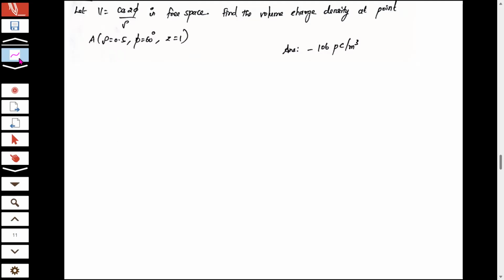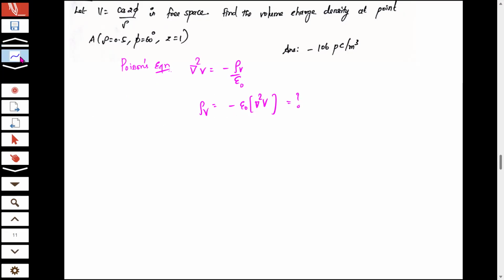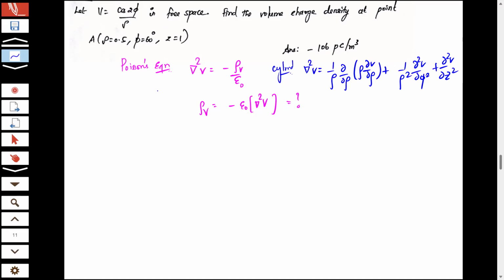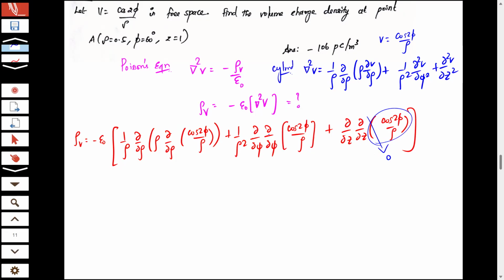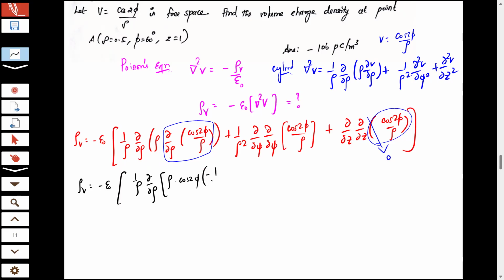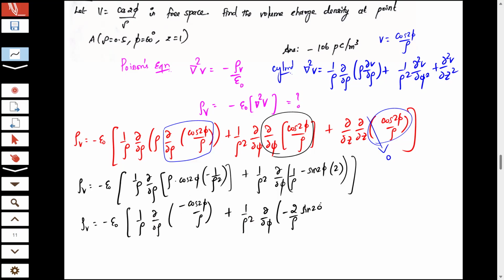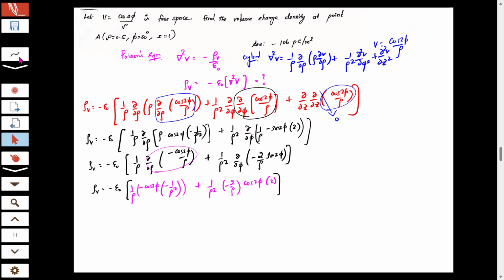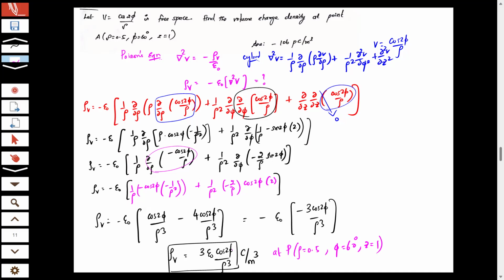Poisson's Equation Problem #1